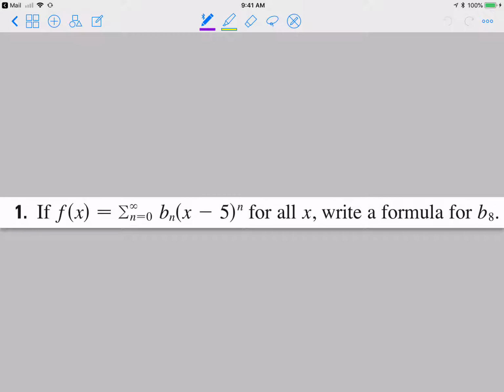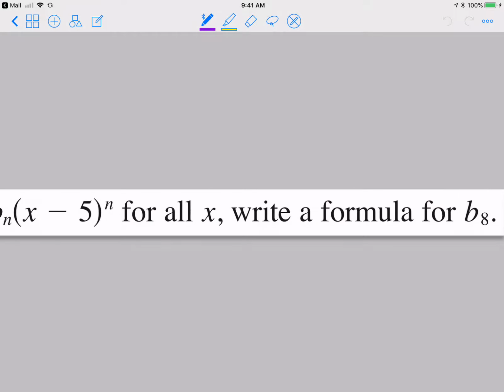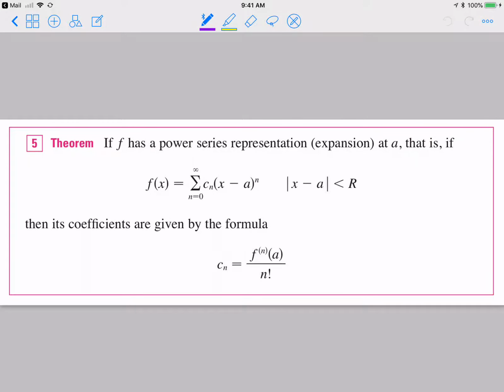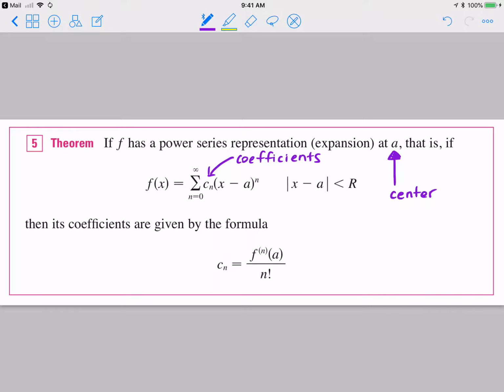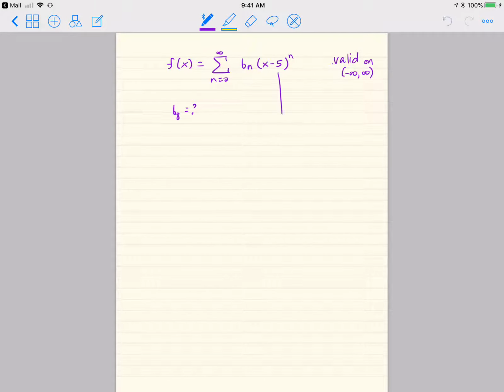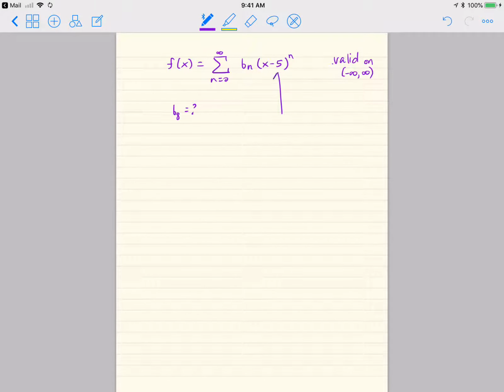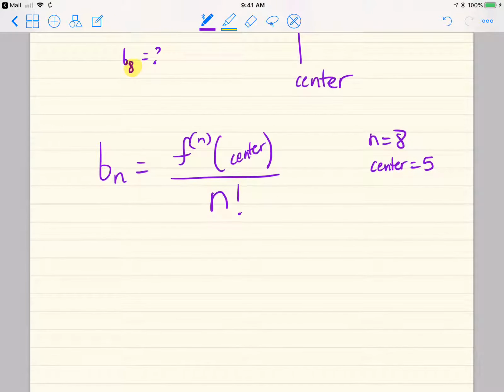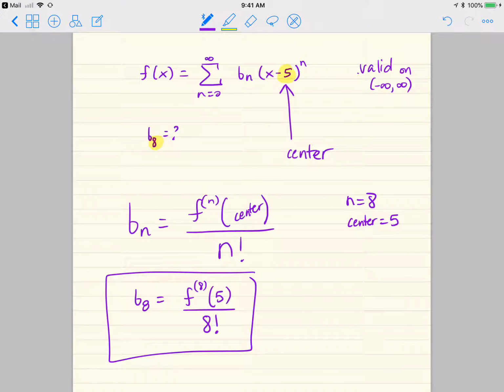3B Taylor Series Ex 1